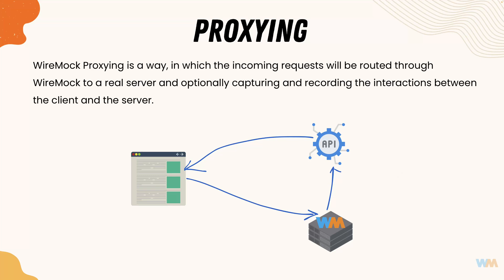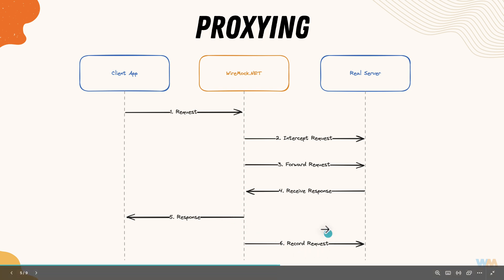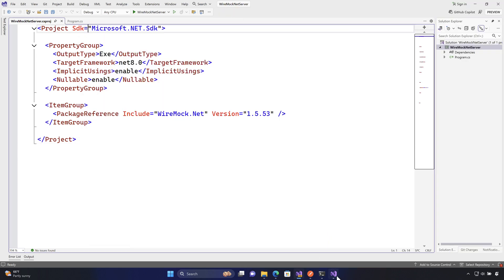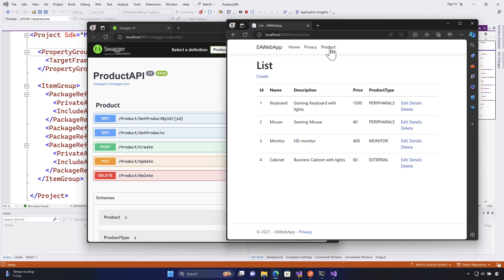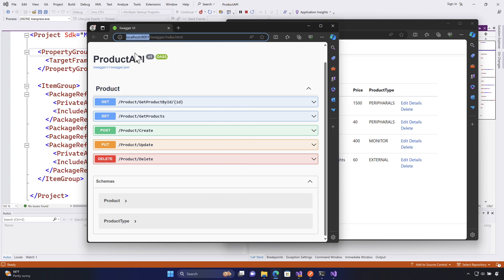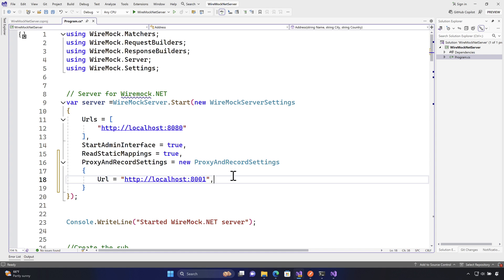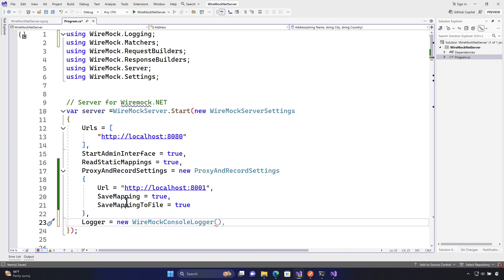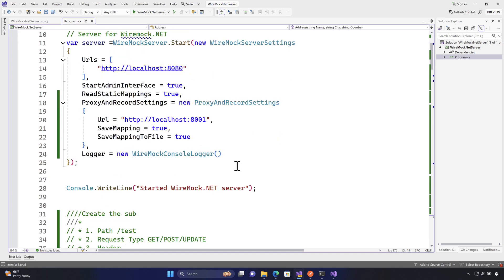#10 - Understanding Proxying with WireMock.NET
In this lecture we will understand proxing of WireMock.NET and how to enable proxying within WireMock Server.